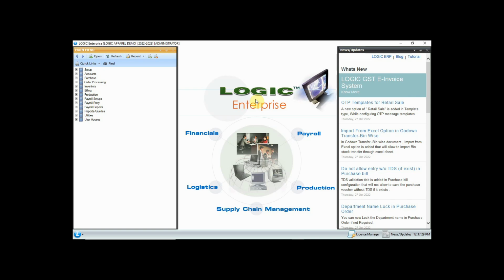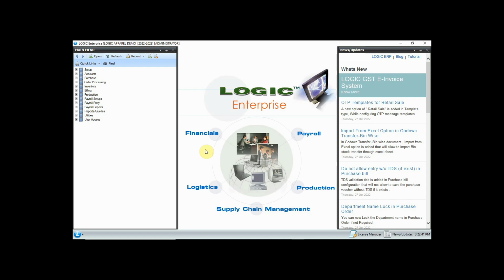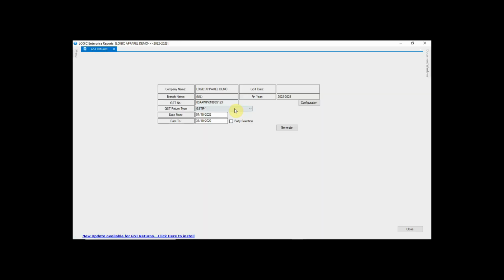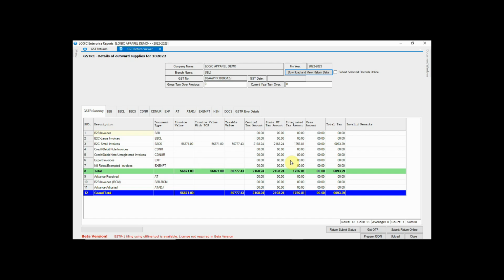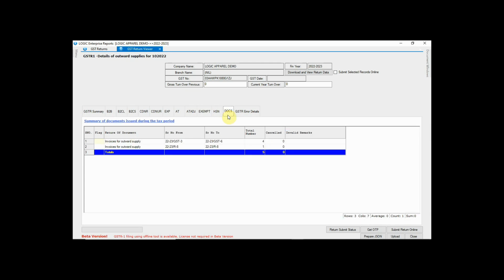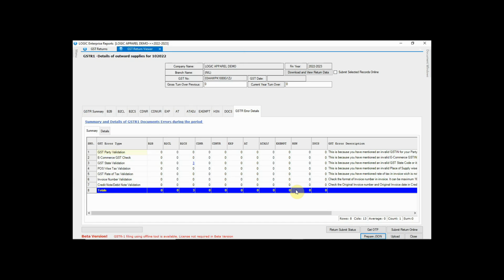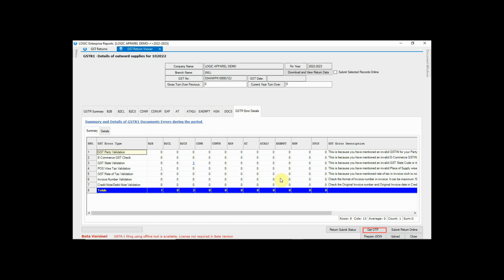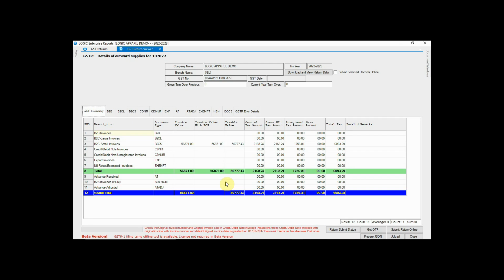e-File GST Returns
Logic ERP Provides a feature that allows to Create GST Invoices & Push transactions into GSTN portal in Excel or JSON  Format & File GSTR 1, GSTR 2, GSTR 3B, GSTR 4, GSTR 9 directly from the software